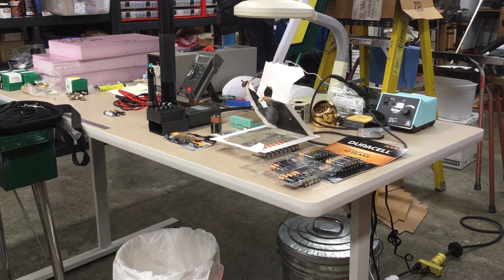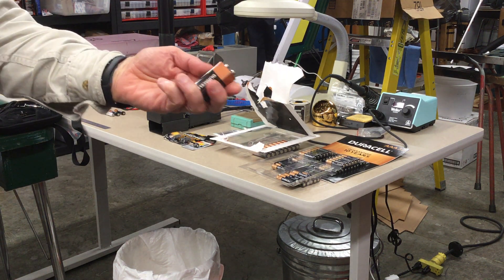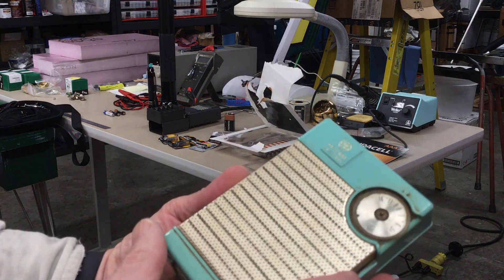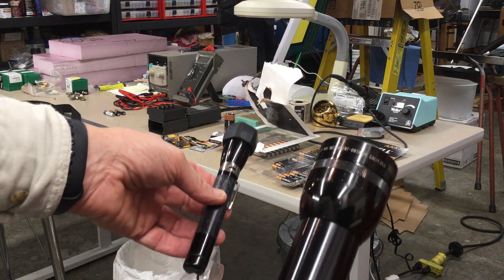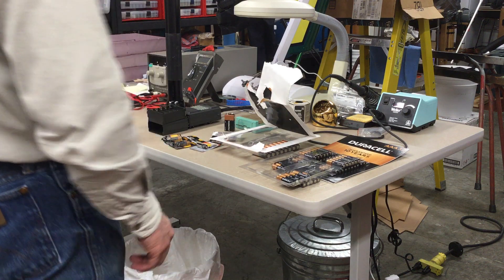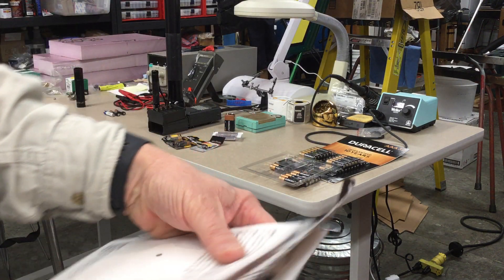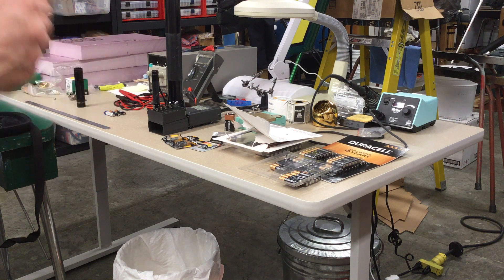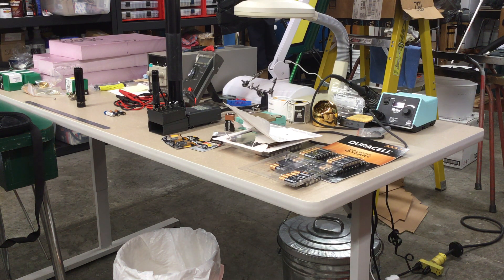Leaking Duracell Batteries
This video illustrates some of the experiences that I've had with leakage from Duracell alkaline batteries and the damage Duracell battery leakage has caused to the electronic devices being powered by those batteries.  The images demonstrate solvable engineering problems and/or poor industrial design or, poor quality offshore manufacturing.  Do the problems result from prioritizing profits over quality?  Guarantees on the batteries are discussed along with the difficulty getting satisfaction under the terms of the guarantee.  I'm left wondering if poor quality batteries could even be a national security issue if these batteries are being used by military troops around the world.